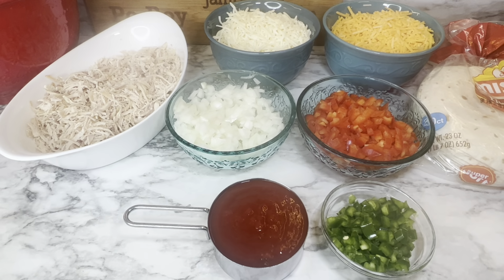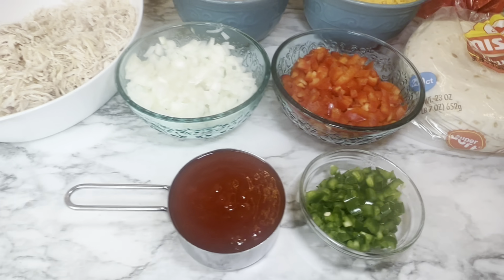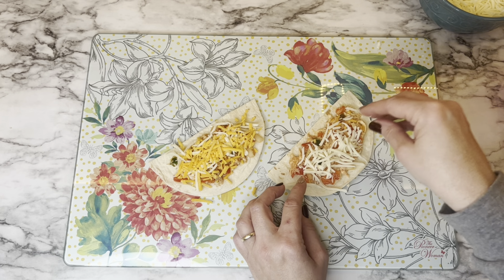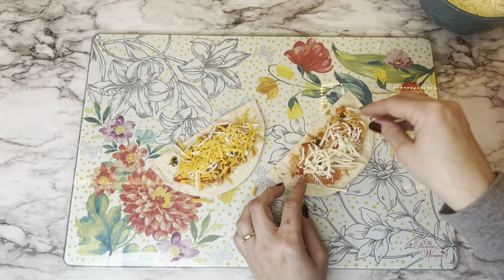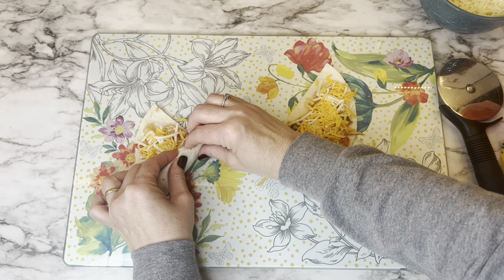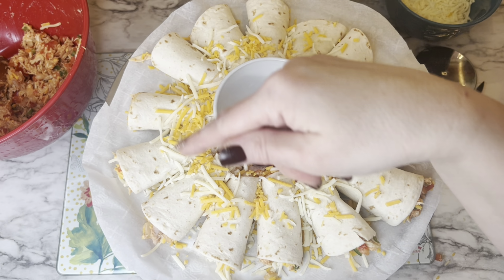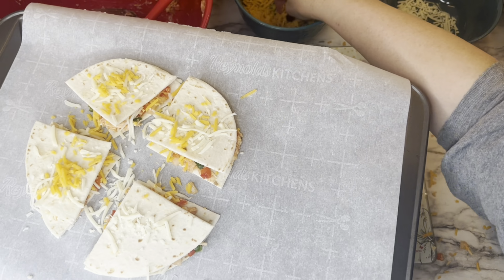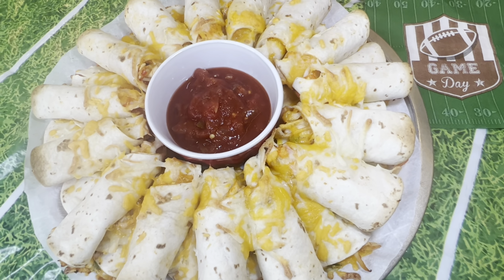Super Bowl Appetizer's And Fingerfood Collaboration//Chicken Quesadillas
If you're looking for some Super Bowl recipes then check out the collaboration playlist down below to get some tasty ideas.  I will leave the link to the recipe I made down below.  Hope you enjoy this collaboration!